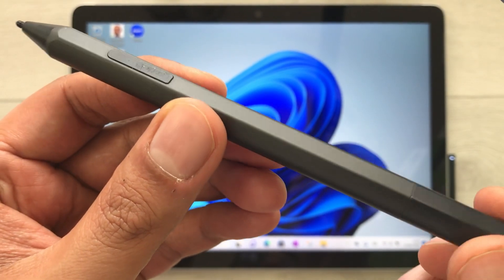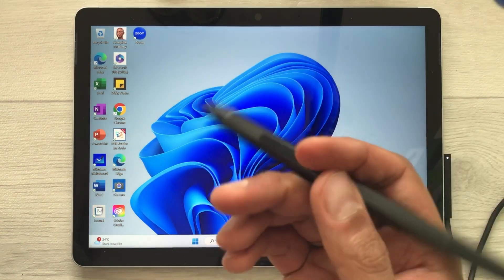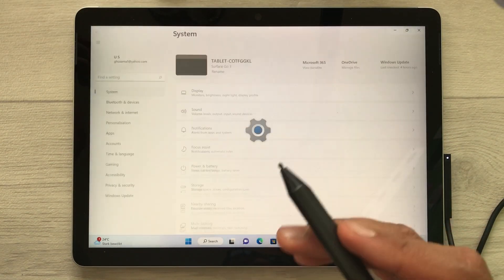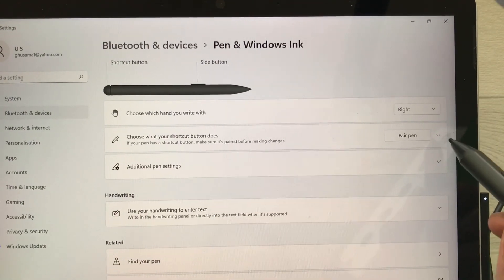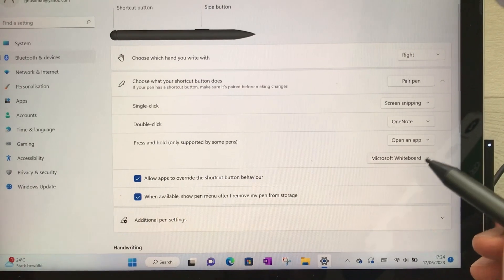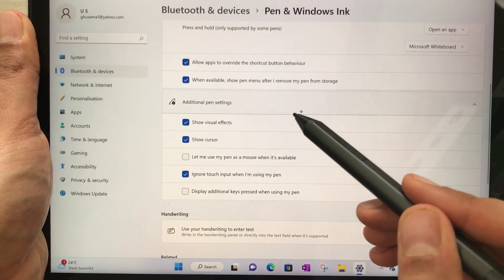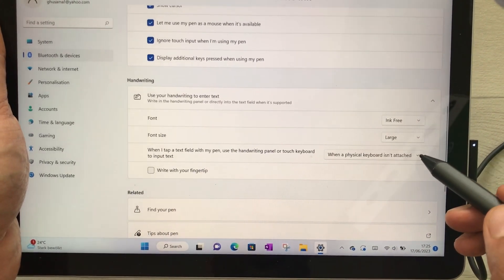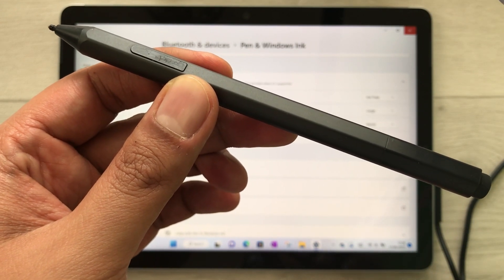How to Customize Microsoft Surface Pen - Shortcuts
Please use below links to buy the Microsoft Products
Surface Go 3
Microsoft Surface Pen
Microsoft Surface Go Type Cover
Microsoft Products
How to Customize Microsoft Surface Pen - Back Button Shortcuts
In this video i am showing the customization for microsoft surface pen. You can customize the back button shortcuts, pen pressure and much more.
Time Stamps:
00:00 - Intro
00:13 - Back Button
1:19 - How to Customize
3:30 - Additional Settings
4:03 - Handwriting